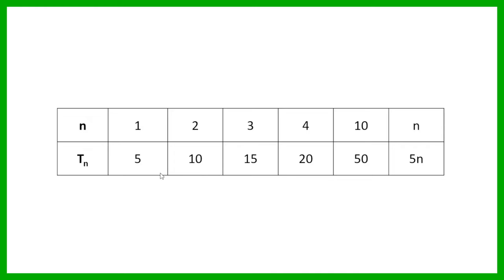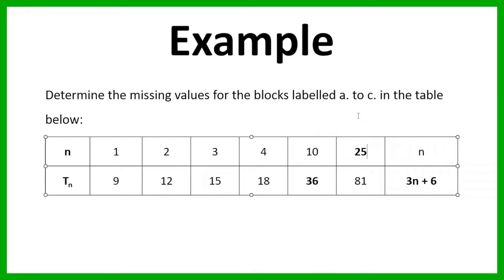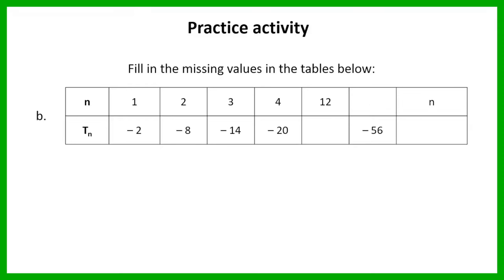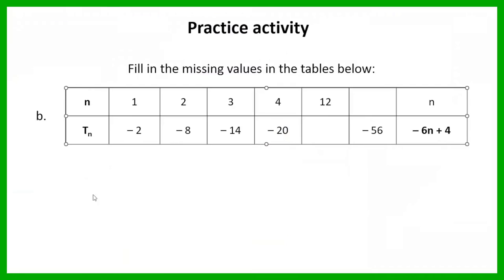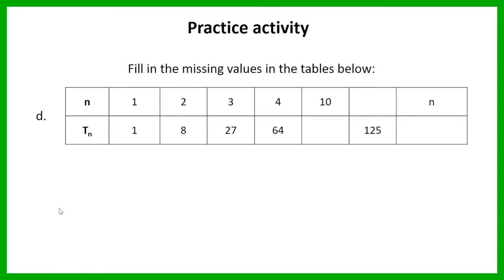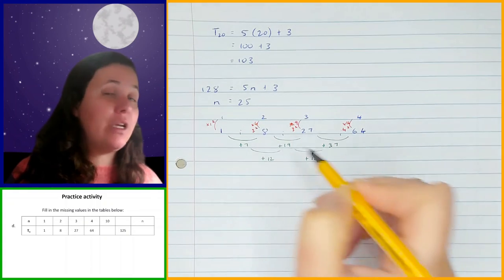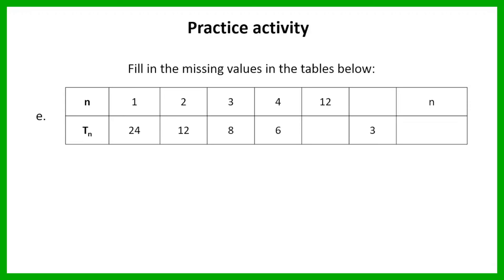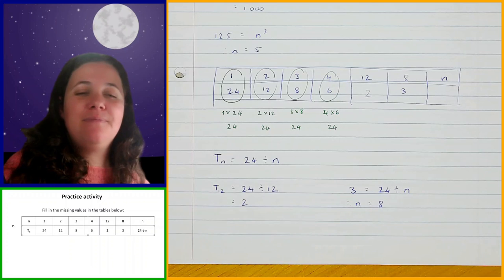Grade 8 Maths Term 1 Lesson 25 Numeric Patterns Tables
In this video, we'll dive into Numeric Patterns with Tables, a fundamental part of the Grade 8 Mathematics curriculum (CAPS) under the Patterns topic. Here's a breakdown of what you can expect to learn:

✅ Pattern tables:
Learn about how patterns can be represented in tables.
Learn how to use a pattern table to determine the rule of a pattern (Tn or nth term).
Learn how to find missing values in the table when the rule is known.

✅ Types of patterns included:
Linear patterns (arithmetic sequences with constant difference)
Cubic patterns - touched on briefly
Hyperbolic sequences (term number and term value yield a constant product) - touched on briefly

Join me in this educational journey as we unlock the mysteries of Numeric Patterns with Tables. Happy learning! 📖🎓📊